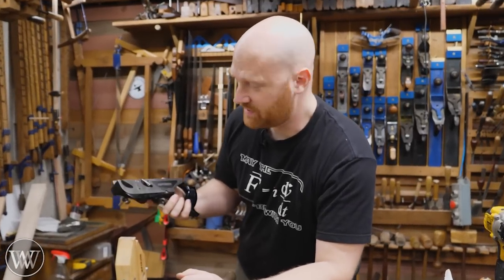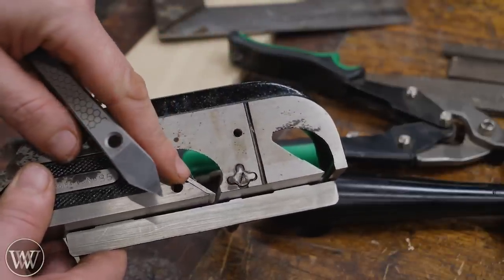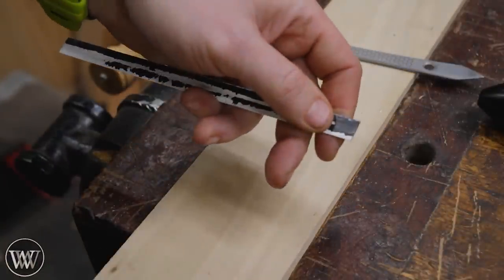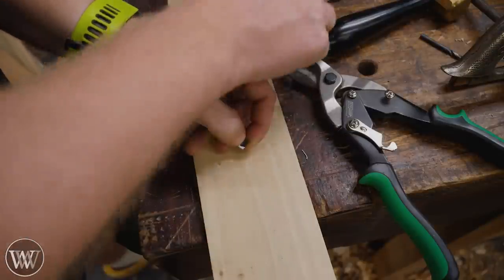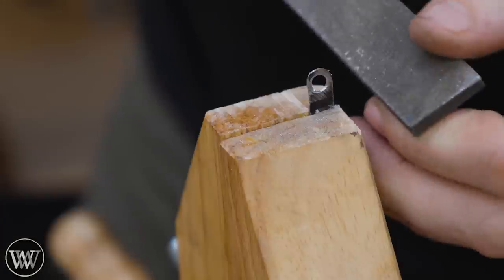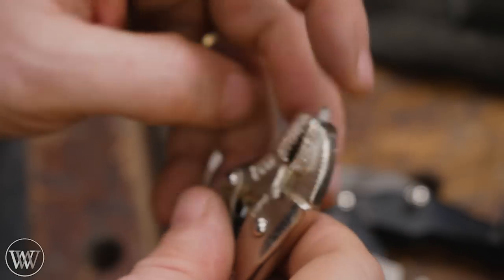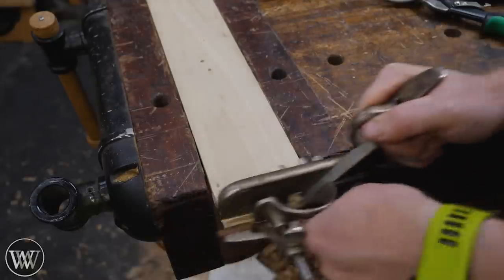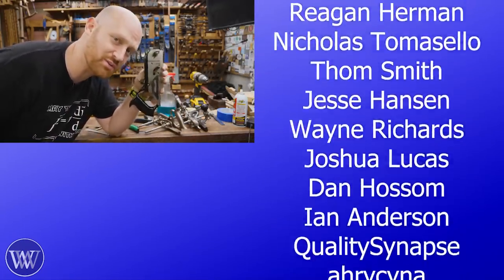What Is A Nicker and How To Make One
Tin snips
Number Bit set

For a rabbit or rebate plane or combination plane, there is a spur or nicker that cuts the fibers in front of the iron for a clean cross-grain cut.

How to make a Nicker or spur for a hand plane

Andrew Wilson
Brian Suker
Kenny-Anjanette Horn
Christopher Brown
Alex Adams
Ian McElcheran
Russell Gough